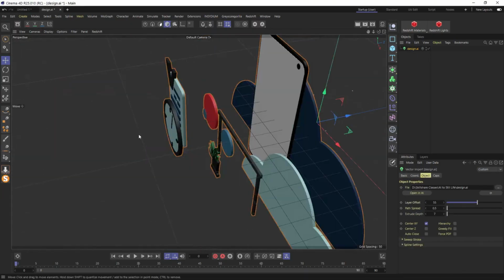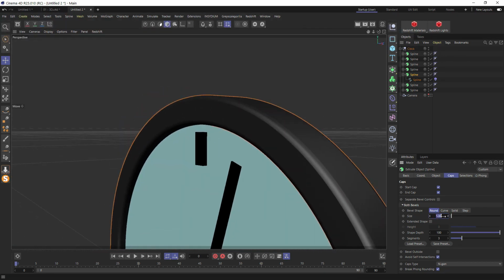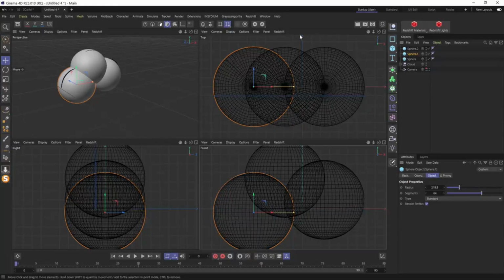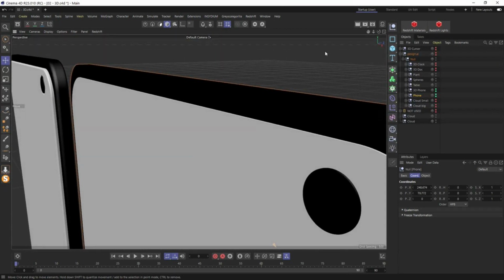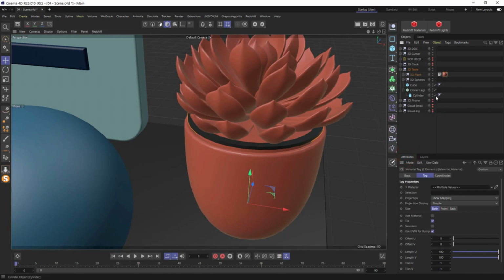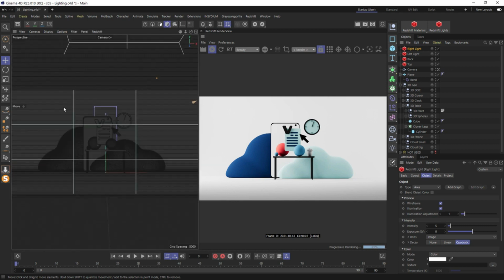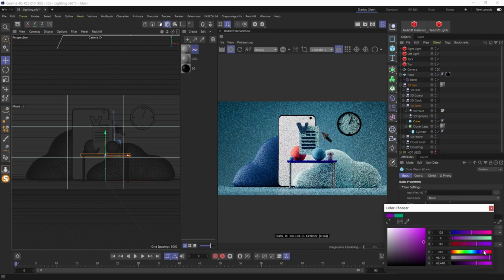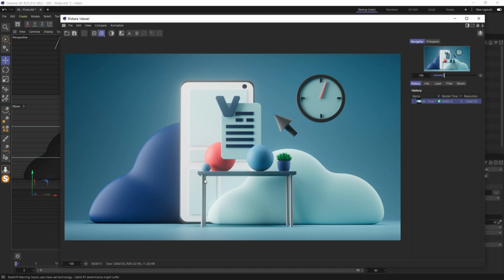CINEMA 4D AND REDSHIFT 2D VECTOR TO 3D RENDER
cinema4d

This tutorial covers such topic as transferring vectors to 3d scene. You`ll get to know what data can be easily migrated from Adobe Illustrator file, what plugin can help you with this task (if you use Cinema 4D R25, no plugins are required). How to create plastic-looking shader and set up lighting.

This tutorial doesn`t show Adobe Illustration workflow of how to draw vectors.

Used Software: Cinema 4D (25) and Redshift 3.0.57